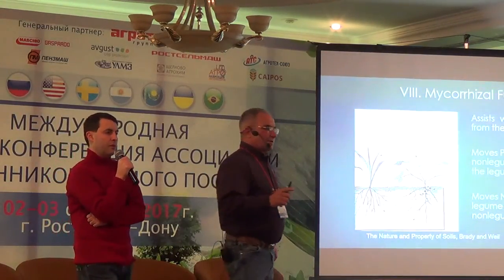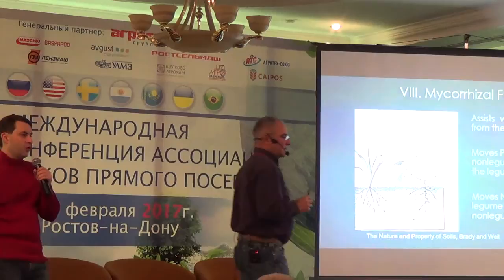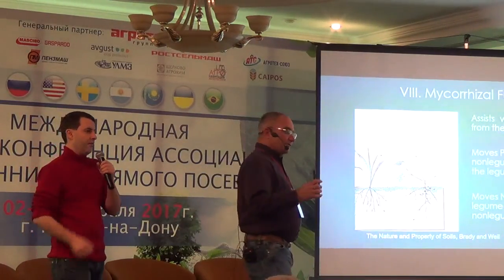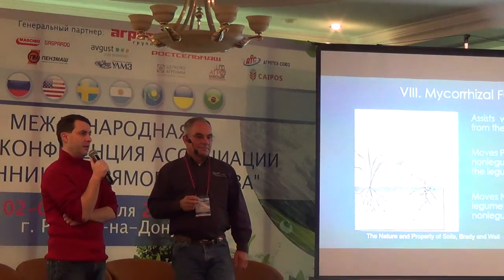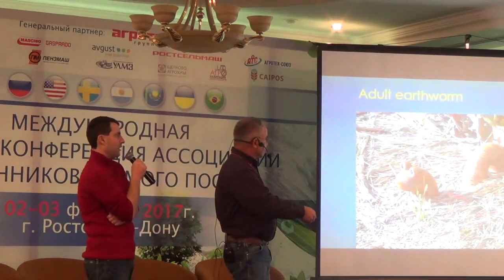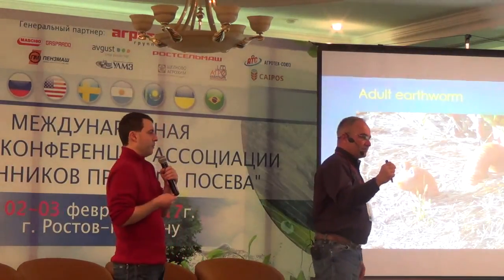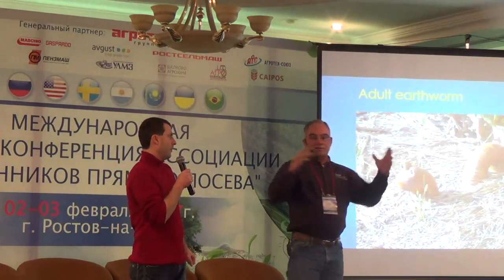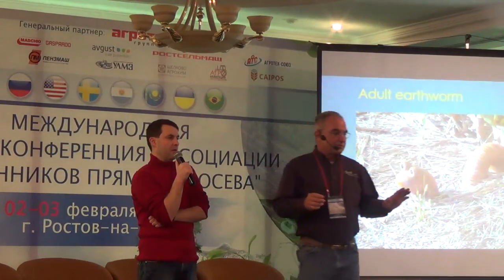Вопросы к Рику Биберу (фермер, США) о покровных культурах в севообороте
Рик Бибер, фермер, международный эксперт по развитию технологии прямого посева, директор ассоциации "No-till on the Plains" Южная Дакота, США

Личный опыт насыщения севооборота покровными культурами. Влияние разных культур на почву. Методика определения места покровных культур в севообороте.

Правильный севооборот, никакой пахоты и покровные культуры – только такая совокупность элементов способна принести успех в технологии ноутил. Об этом на прошлой неделе говорили в Ростове-на-Дону на Первой Международной конференции сторонников прямого посева